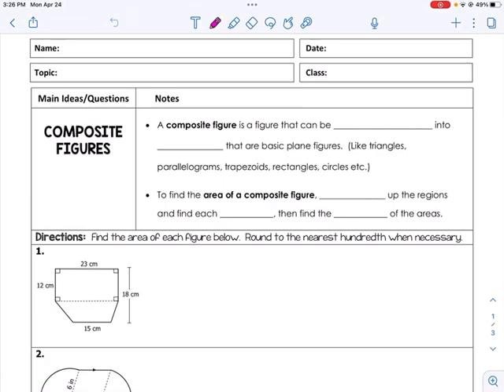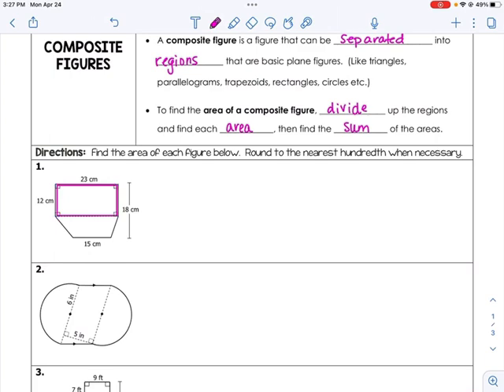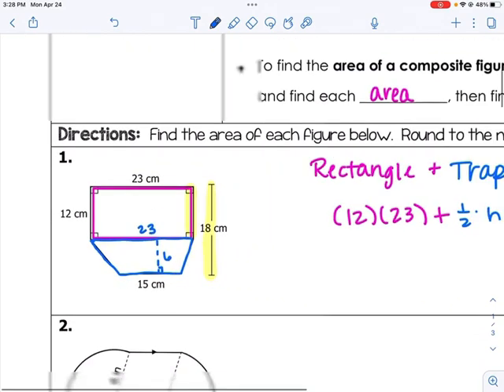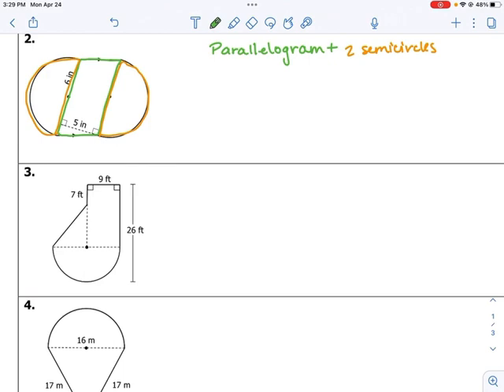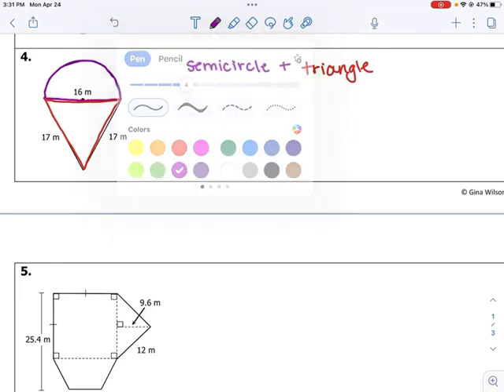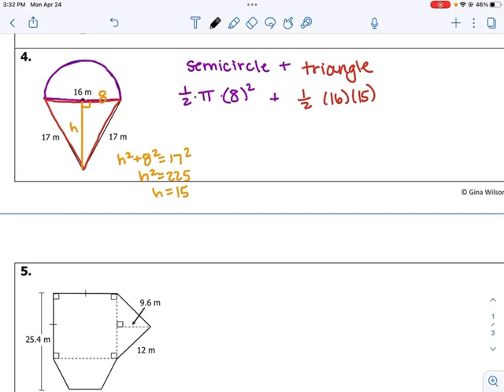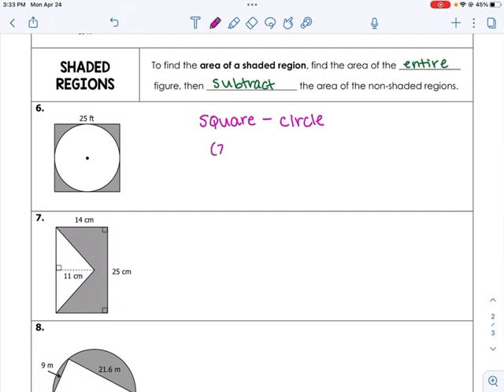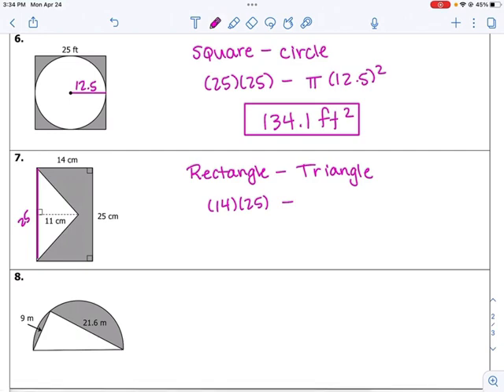11.2b Geometry (4/26/23)